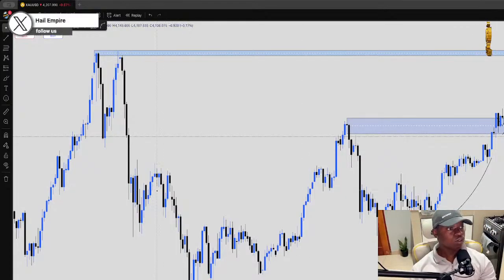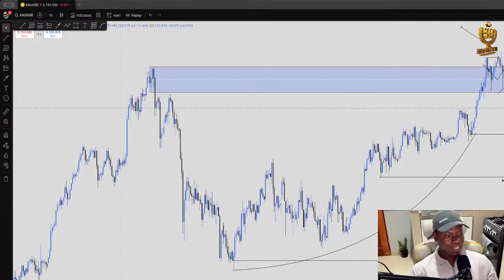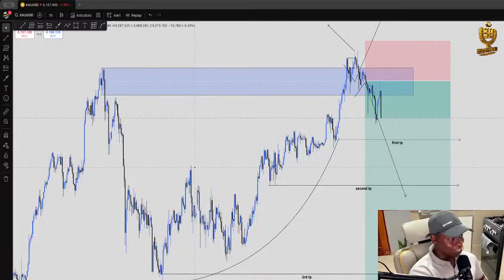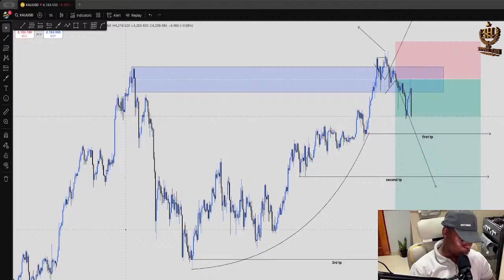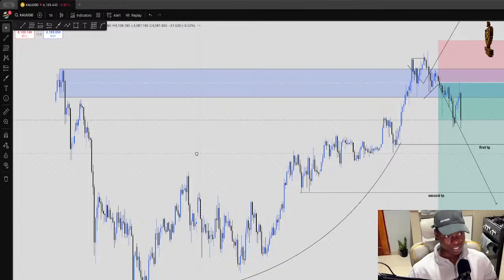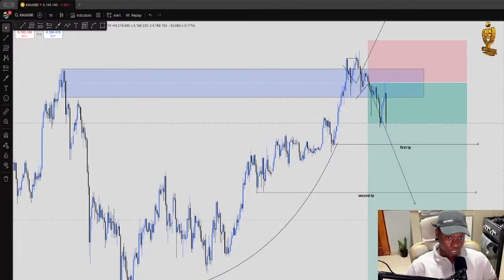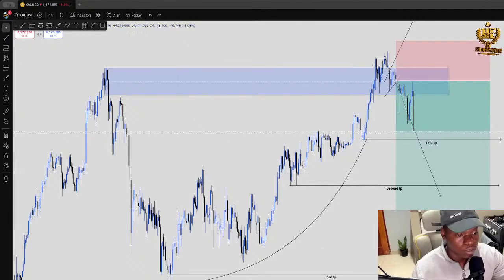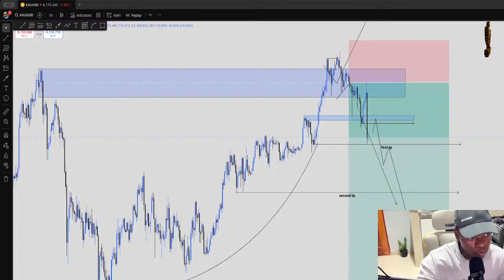Hail Empire Live Stream(Gold[Xauusd] breakdown analysis and live trading)